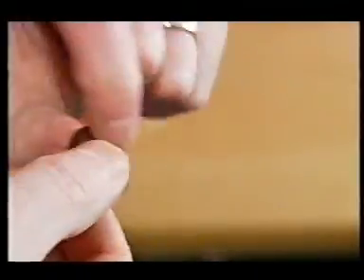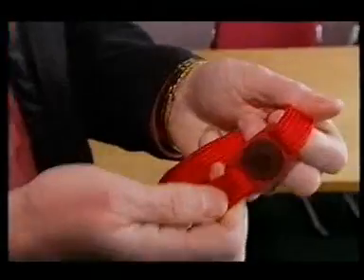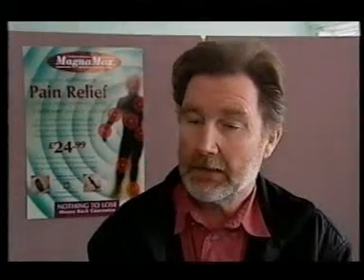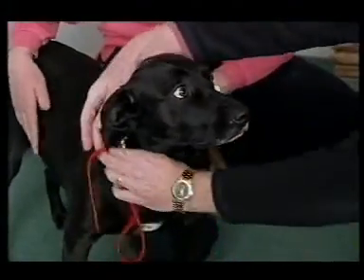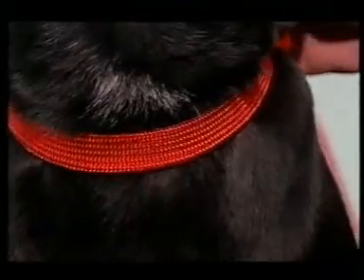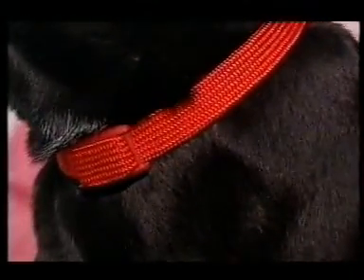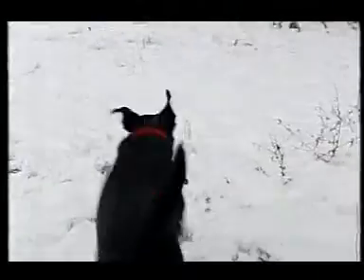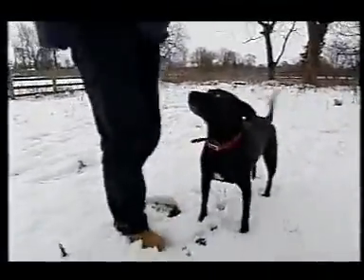MagnaMax dog collar on BBC Look North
This is a heart warming story about Rose, a 4 year old arthritic dog who has benefited great from the latest innovation in magnetic therapy provided by MagnaMax technology.